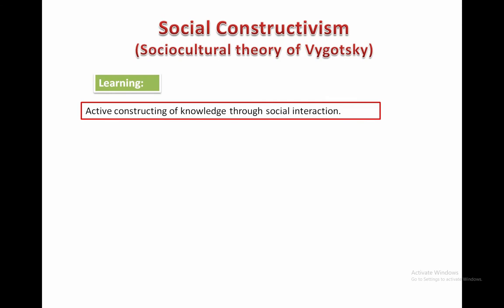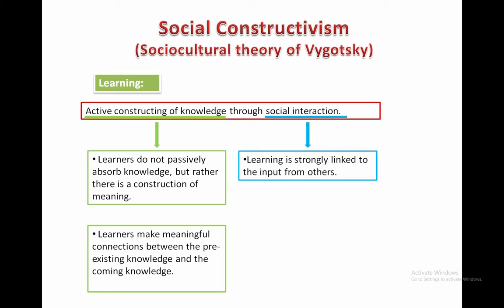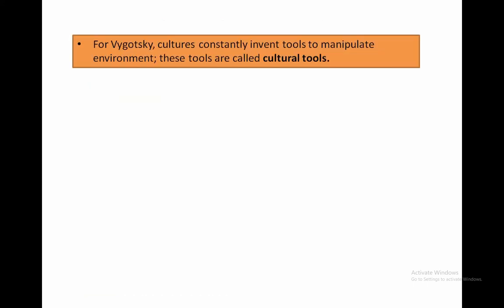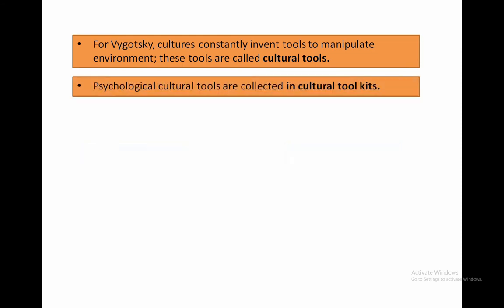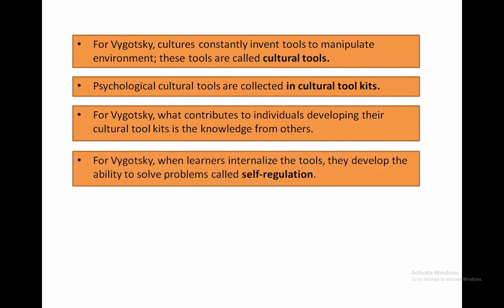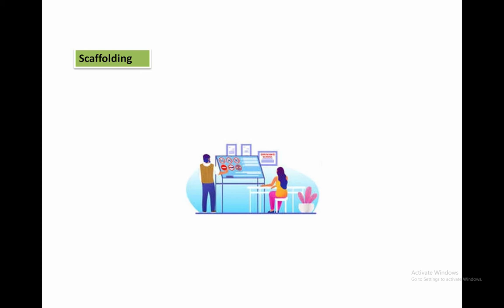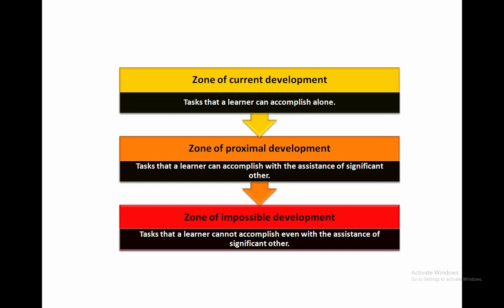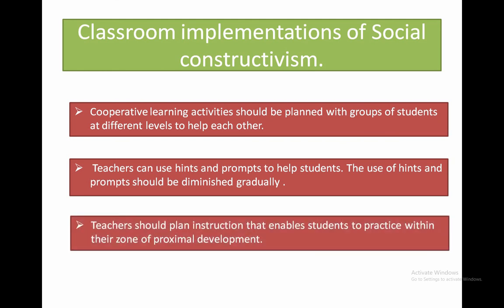Learning theories: Social constructivism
Cognitive constructivism